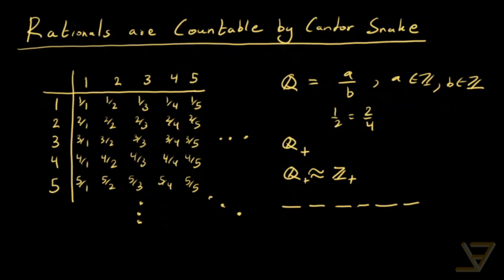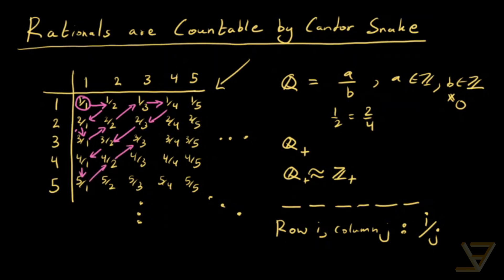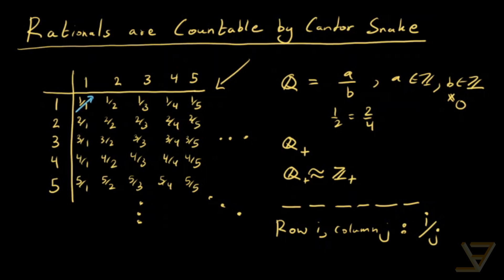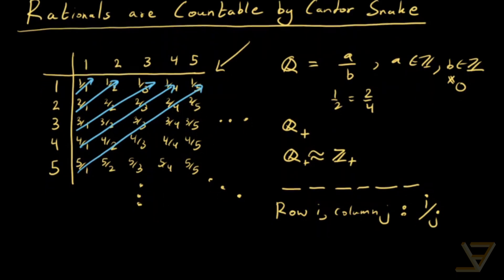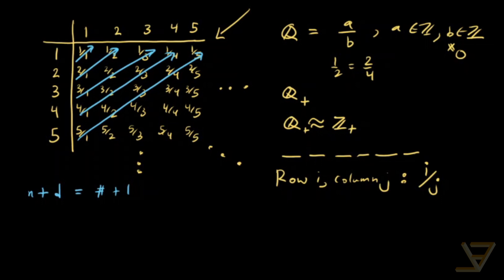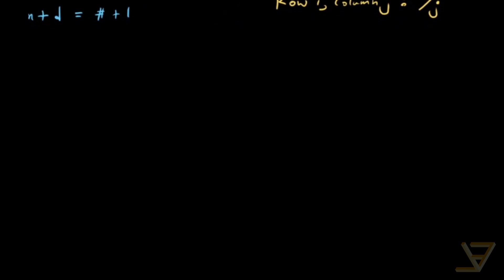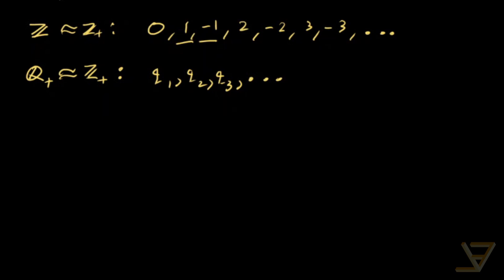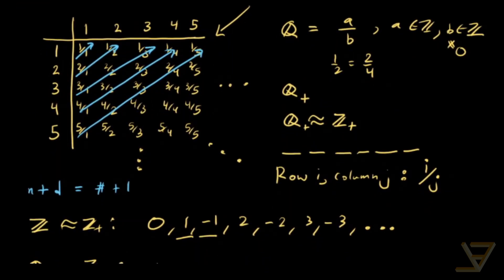Rationals are Countable by Cantor Snake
A set is said to be countable if it can be put in bijection with the positive integers. It is a remarkable fact that a set with more than "double" the number of elements, namely the integers, is countable. Even more remarkable is that the rational numbers are countable. We prove the latter in this video using a counting method whose visualization is called the Cantor snake.